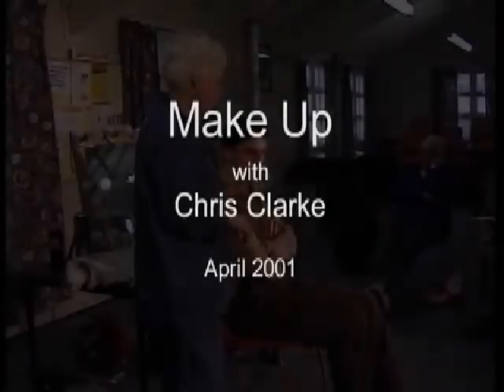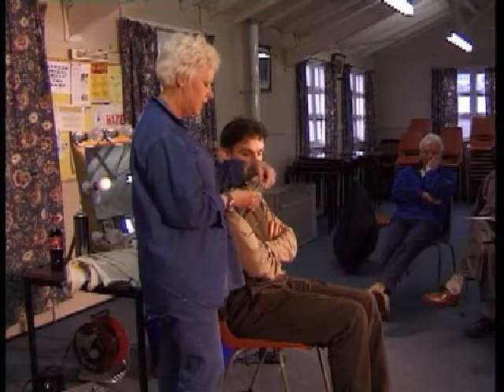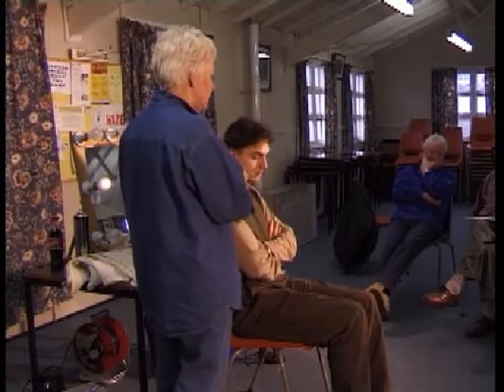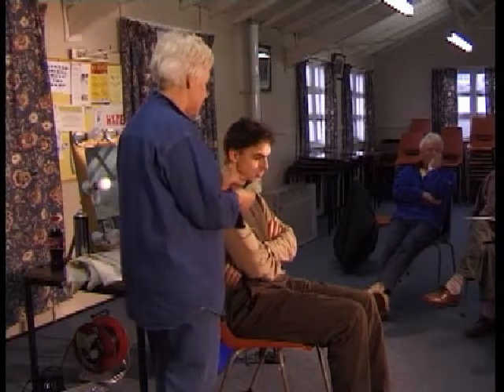Special Effects Workshop Pt 2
Members of Dealing With It Films Workshop are given a demonstration of film Special Effects Make-Up